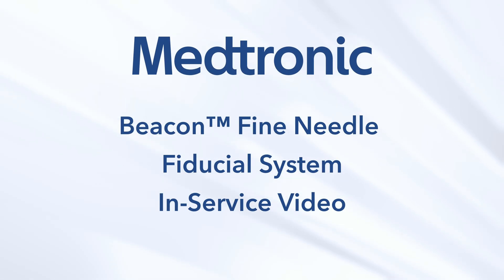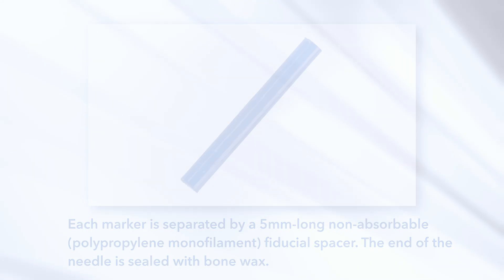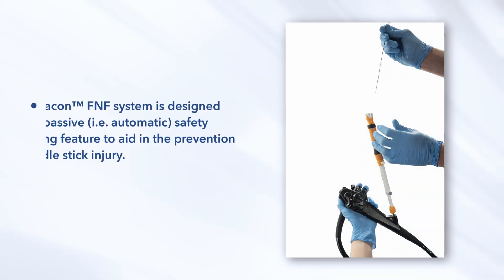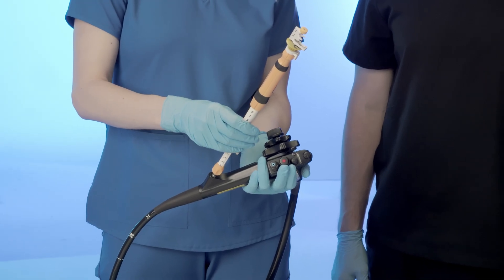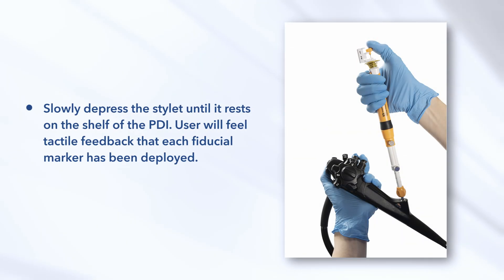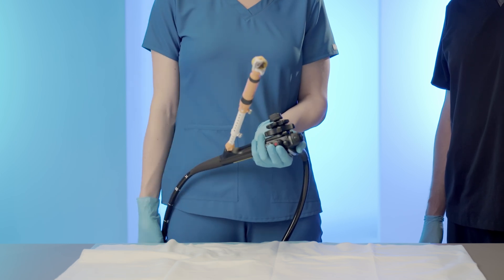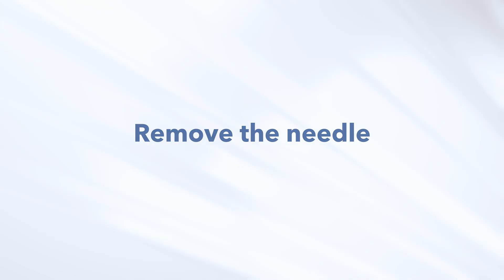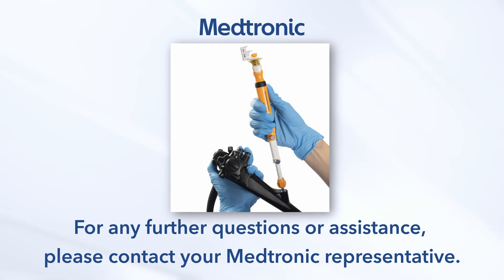Beacon™ Fiducial Needle In-Service Video | Medtronic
Discover the Beacon™ Fine Needle Fiducial (FNF) system, designed for precise fiducial marker placement during endoscopic ultrasound procedures. This in-service video provides comprehensive insights into the Beacon™ FNF system, including product information, setup instructions, and procedural guidance.

Product Information:

Learn about the innovative design and features of the Beacon™ FNF system.
Understand how the system enhances diagnostic accuracy and patient management.
Product Setup:

Follow our detailed setup guide to ensure optimal performance of the Beacon™ FNF system.
Step-by-step instructions for assembling and preparing the system for use.
Procedural Steps:

Watch a thorough demonstration of the Beacon™ FNF procedure.
Gain insights into best practices and tips for successful fiducial marker placement.
Ready to enhance your endoscopic ultrasound procedures with the Beacon™ FNF system? Watch the video to learn more and explore additional product offerings at Medtronic.

US-DPG-2500013